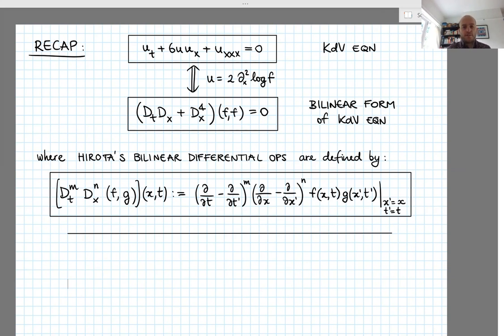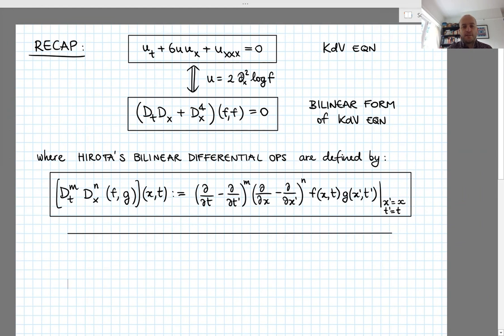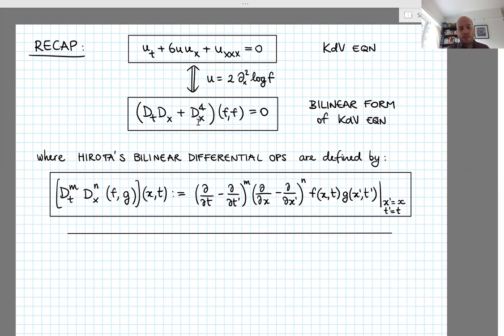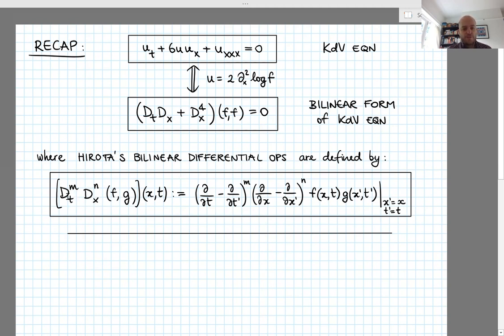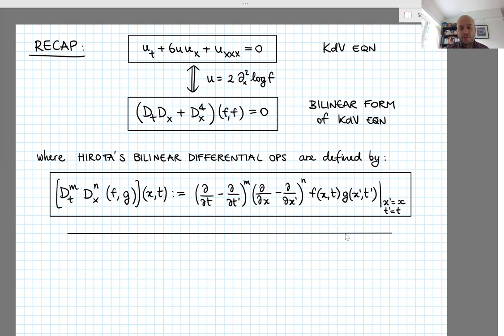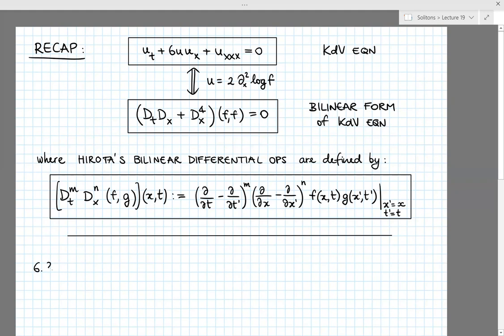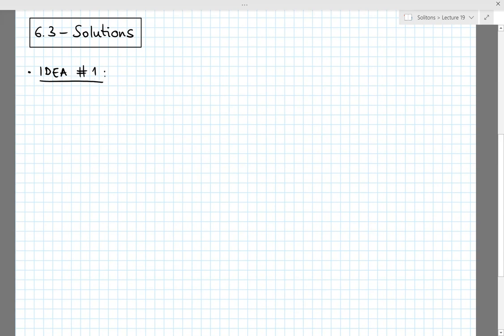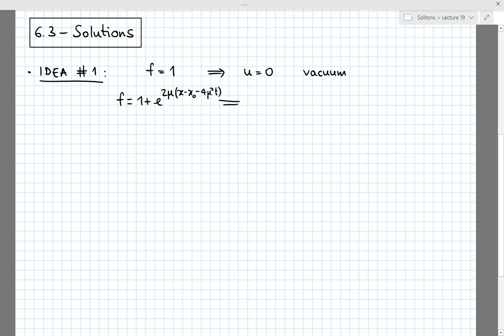Lecture 19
0:00 Recap
2:30 6.3 - Solutions
5:20 6.3.1 - Example: 1-soliton
15:49 6.3.2 - N-solitons solution (a sketch)
38:00 Examples:
38:23 N=1
41:13 N=2
46:50 2-solitons solution of KdV